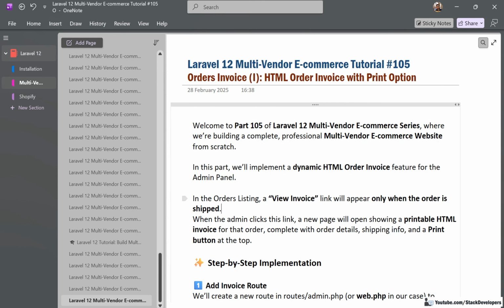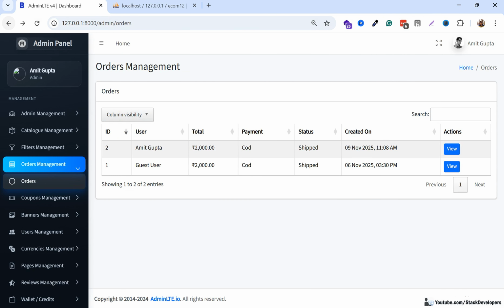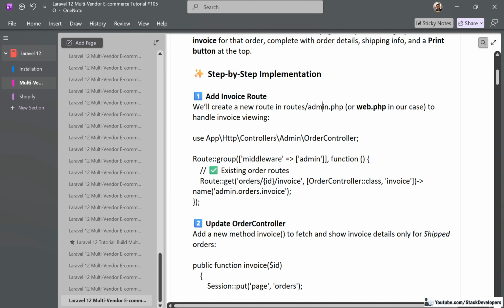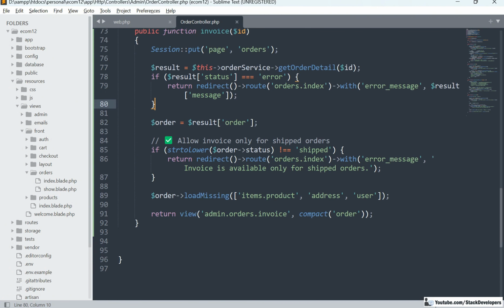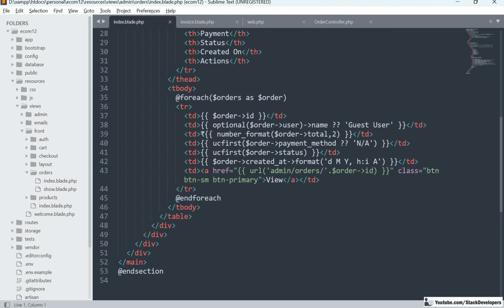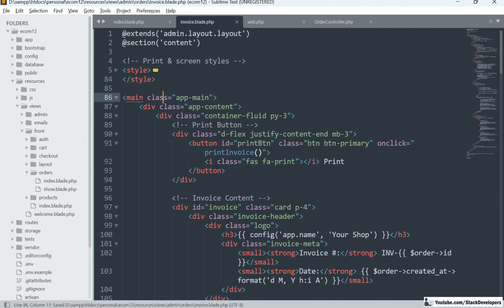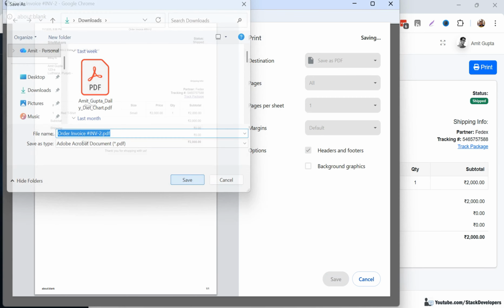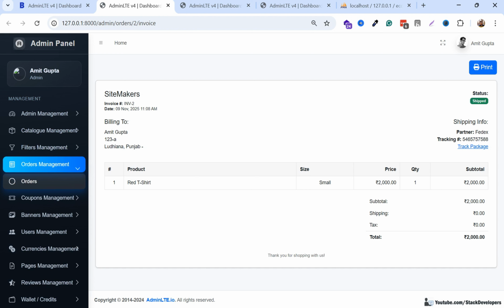Laravel 12 Tutorial #105 | Orders Invoice (I): HTML Order Invoice with Print Option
Welcome to Part 105 of our Laravel 12 Multi-Vendor E-commerce Tutorial Series, where we continue building a complete and professional Multi-Vendor E-commerce Website from scratch.

In this part, we will implement a complete and dynamic HTML Order Invoice system for the Admin Panel.

The invoice link will appear only when the order is shipped, and clicking it will open a new page showing a professional invoice along with a Print button.

✨ Step-by-Step Implementation

1️⃣ Add Invoice Route

We will create a new route dedicated to viewing order invoices.
This route will be placed inside the admin middleware group.
It will open the Invoice page for a specific shipped order.

2️⃣ Update OrderController

Inside the OrderController:
We will create a new invoice method.
This method will fetch order details from the service layer.
It will validate whether the order exists.
It will allow invoice access only when the order status is “shipped”.
If the order is not shipped, the method will redirect back with an error message.
It will load required relations:
order items
product details
address
customer/user

Finally, it will return the invoice view with all necessary order data.

3️⃣ Modify Orders Listing Page
We will add a new Invoice button next to the existing “View” button.
The Invoice button will become visible only for shipped orders.
Clicking this button will open the invoice in a new browser tab.

4️⃣ Create the HTML Invoice Page
We will create a new Blade view responsible for rendering the full HTML invoice.
This invoice page will include:

🔹 Page Layout
A clean container dedicated to invoice content
A well-structured design suitable for both screen and print
Admin layout will remain on screen but will be hidden during printing

🔹 Invoice Header
Store name / logo
Invoice number
Invoice date
Order status badge

🔹 Billing Information
Customer name
Billing address
City, state, pincode
Phone number

🔹 Shipping Information
Shipping partner name
Tracking number
Tracking link (if available)

🔹 Products Table
The invoice will display:
Serial number
Product name
Selected size
Unit price
Quantity
Subtotal per item

🔹 Order Totals
A summary section will show:
Subtotal
Shipping charges
Tax amount
Final payable total

🔹 Footer Message
A small thank-you message will be shown at the bottom of the invoice.

5️⃣ Add Print Button
We will add a Print button at the top right of the invoice.
Clicking this button will:
Open a new window
Load the invoice HTML and CSS
Automatically trigger the browser’s print dialog

6️⃣ Add Print-Friendly Styles
We will add dedicated CSS for proper printing:
Screen Styles
Full-width layout
Consistent typography
Clean tables and spacing
Print Styles
Hide admin layout elements
Hide the Print button
Restrict width to standard A4 size
Apply proper margins and spacing
Ensure tables print with borders and header background
Maintain alignment and readability

🧠 Key Features We Will Complete in Part 105

✅ HTML invoice page
✅ Invoice access only for shipped orders
✅ Dedicated route & controller method
✅ Professional product table + totals layout
✅ Print button with auto-print functionality
✅ Print-friendly CSS for clean PDF output
✅ Fully formatted admin-facing invoice page